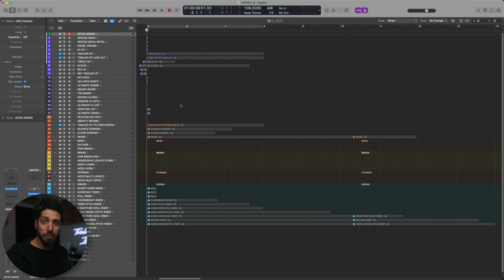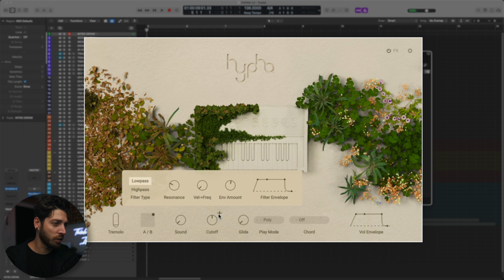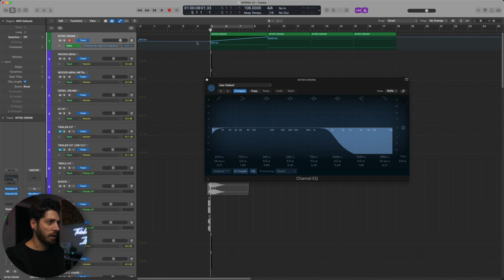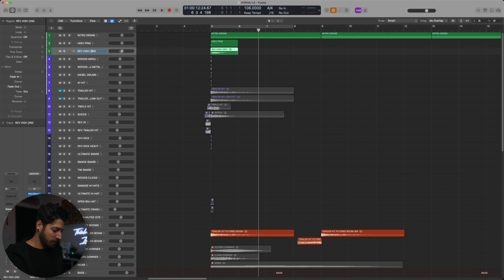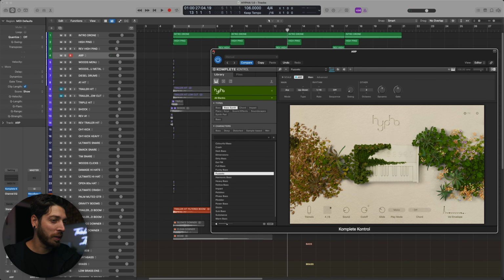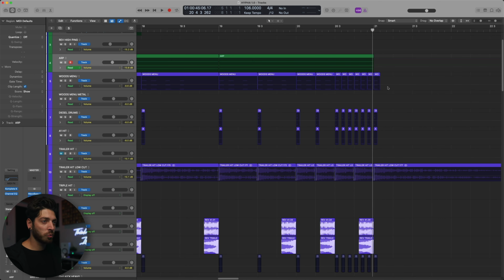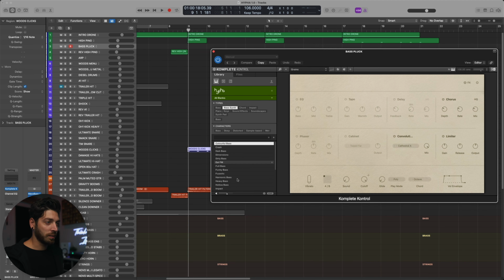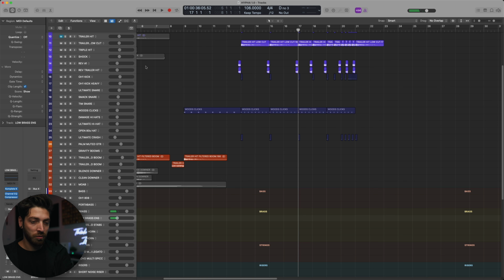Wait..this plugin is FREE?! 🙌 | Native Instruments HYPHA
Check out NI's Holiday gift HYPHA as I explore it in a movie trailer track!

MY GEAR FROM THIS VIDEO!:
📷: CANON R5 -
CANON RF24MM
KEY 💡: APUTURE 120D II
KEY LIGHT: APUTURE LIGHT DOME MINI II
🎤: SENNHEISER MKE-600

00:00 - Intro
00:38 - Download it now!
02:12 - Making a track
02:56 - Hypha intro drone
03:33 - Main page
04:28 - FX page
04:41 - Settings page
04:59 - Recording the drone
05:33 - Adding booms
05:53 - Hypha - Piano ping
06:58 - Reverse piano
07:33 - Adding wood clicks
08:03 - Hypha - Lead arp
08:25 - Komplete Kontrol Arp
09:09 - Automate Hypha settings
10:02 - Adding trailer drums
10:38 - Automating arp to triplets
11:07 - Hypha - adding piano melody
11:33 - Hypha - Bass pluck
12:57 - More wood clicks
13:08 - Layering horns
13:42 - Playback